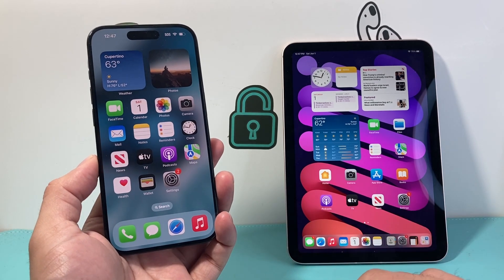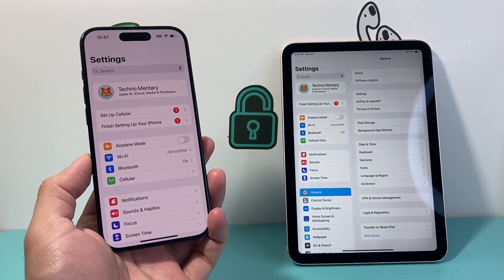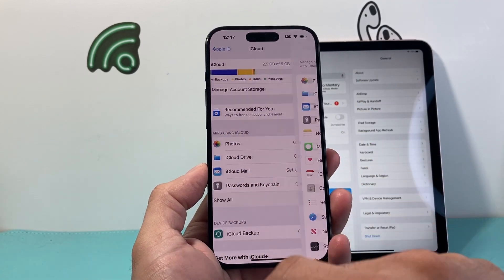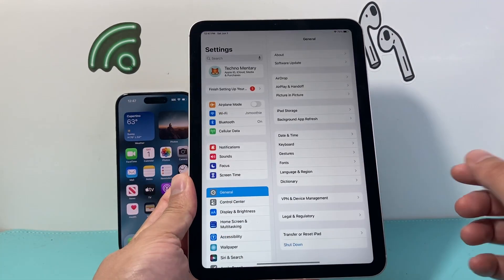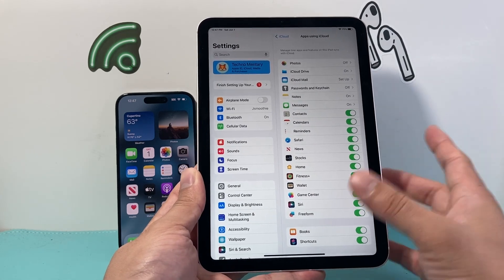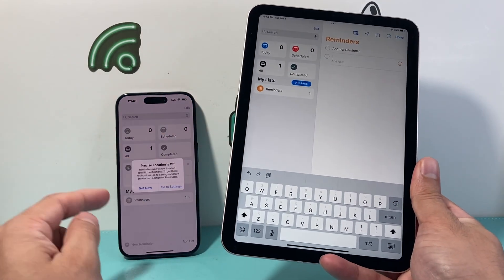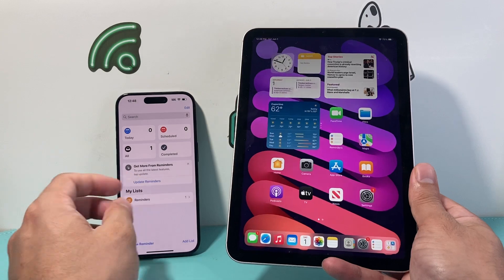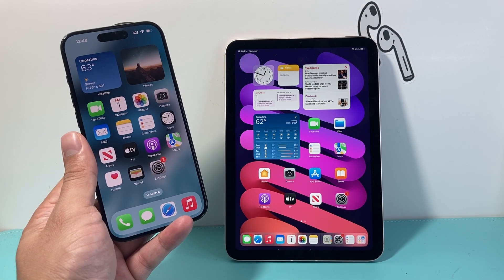How to Sync Reminders on iPad and iPhone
In this iPad and iPhone tutorial we show you how to sync Reminders between both devices. Once sync is enabled, you can add, delete, modify reminders on both your iPhone and iPad.